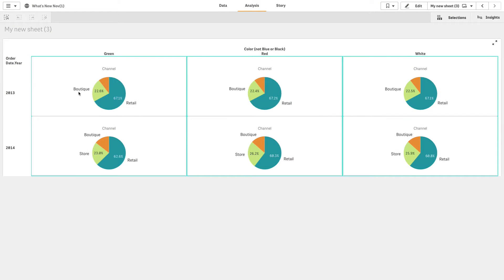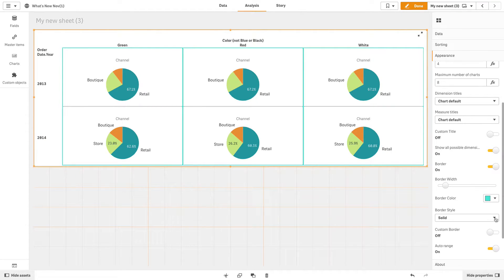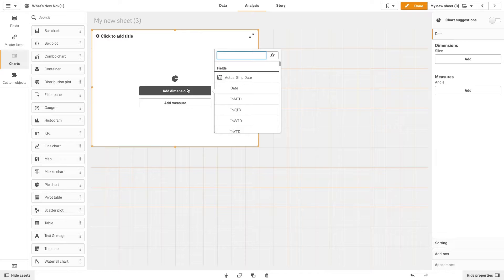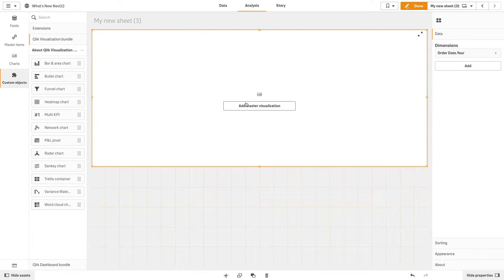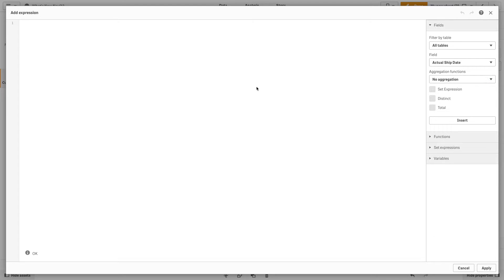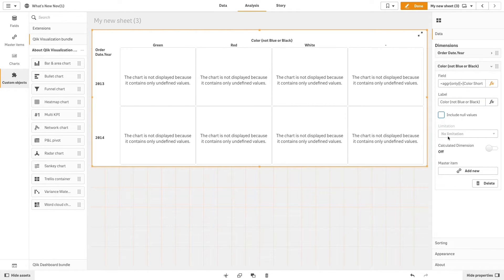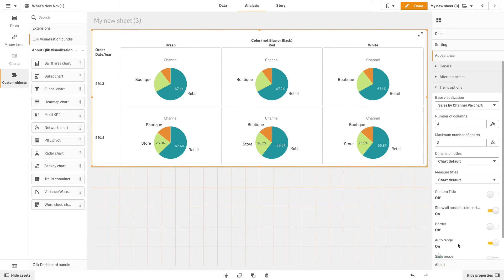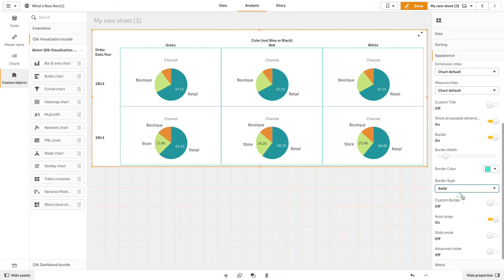Creating a Trellis container with two dimensions in Qlik Sense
This video shows you how to create a Trellis container with two dimensions. This feature is available starting from Qlik Sense November 2019 release. With this release you also have the ability to add border to highlight the individual trellis charts and the options to customize with and colors for the borders. Also, you have support for calculated dimensions, this make easier to limit the number of charts rendered. You can also have extended advanced support mode, that enables trellising of more complex charts.